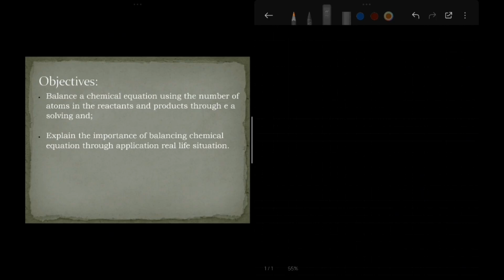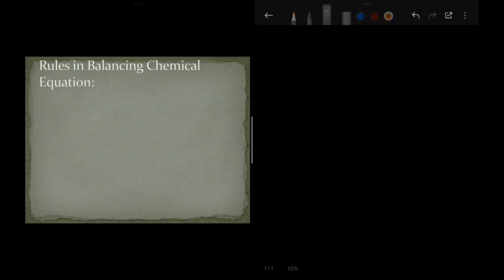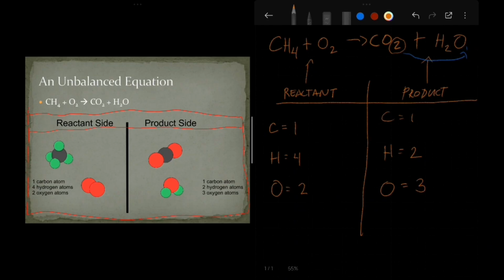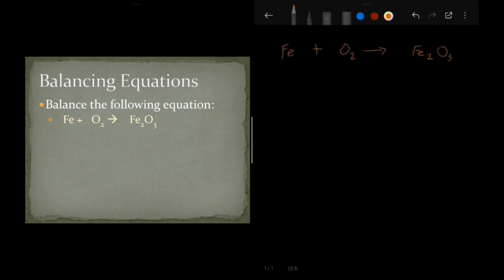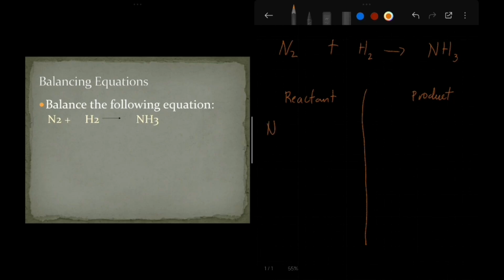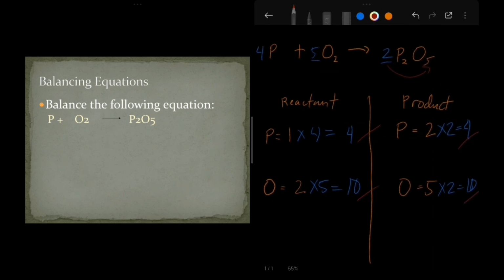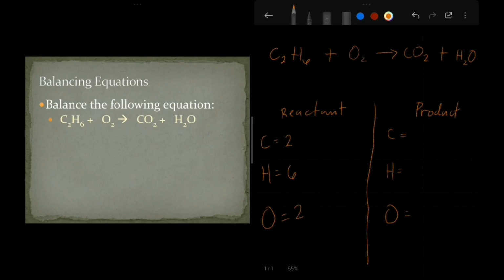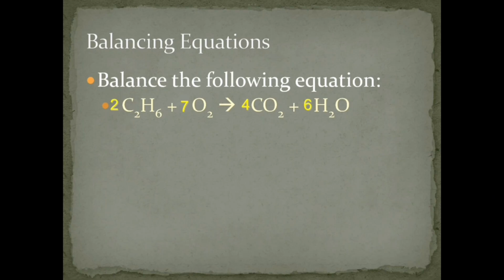Balancing Chemical Equations - Chemistry